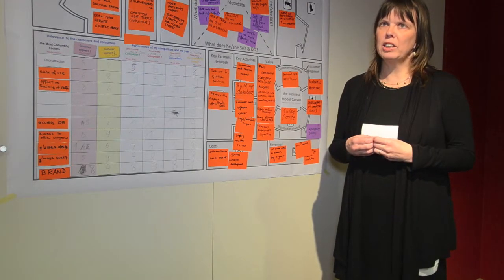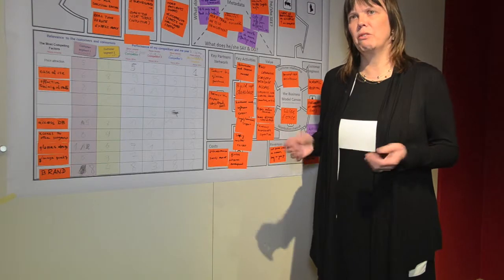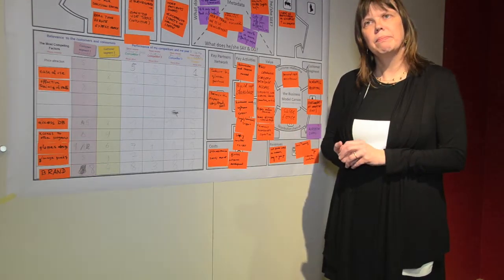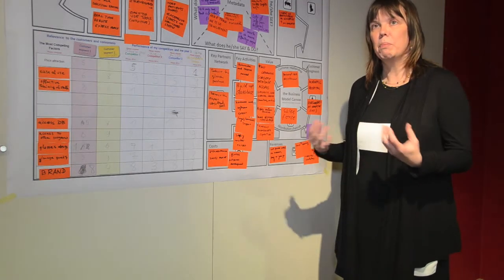The practicalities of business model innovation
Corina Kuiper, EIRMA individual member and founder, The Effectual Catalyst, shares the experience and insights she has gained working in business model innovation for Philips and others.